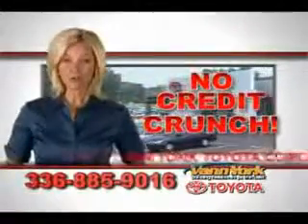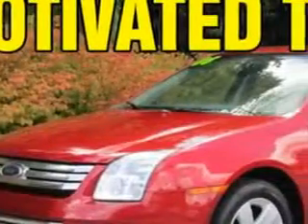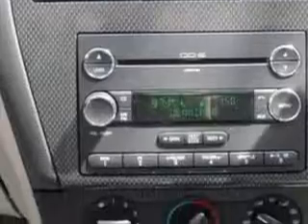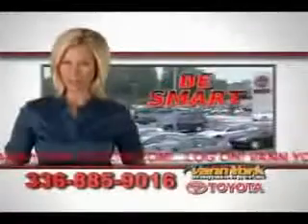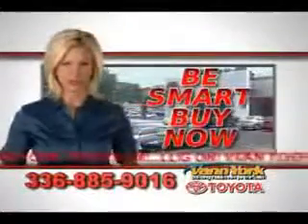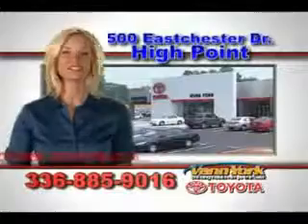Used 2008 Ford Fusion Greensboro, Winston Salem High Point, Kernersville NC Vann York Toyota Vann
MILES: 103,186
VIN:3FAHP07188R104783

500 Eastchester Dr.
High Point, North Carolina 27262